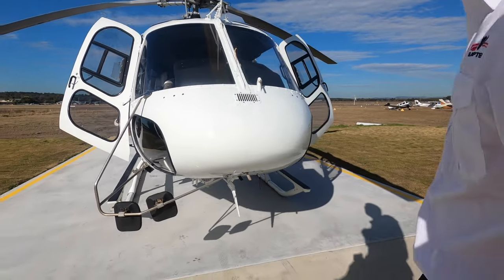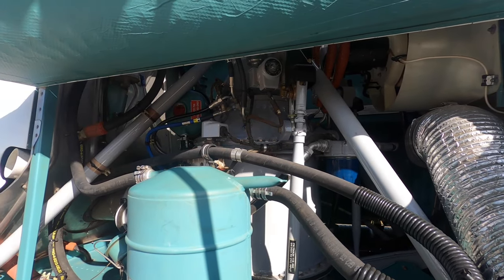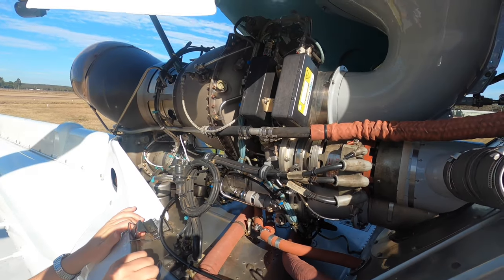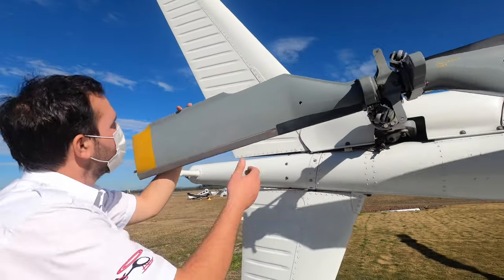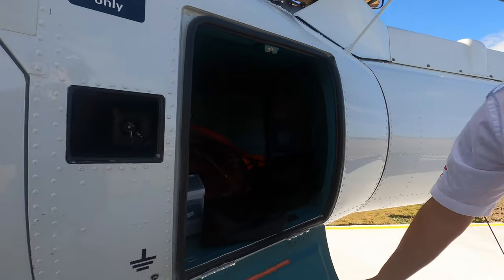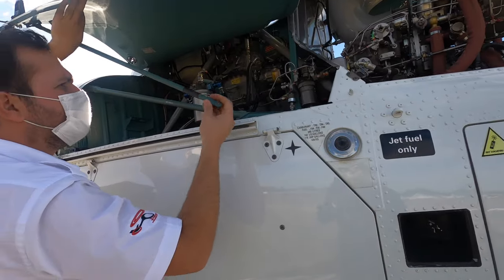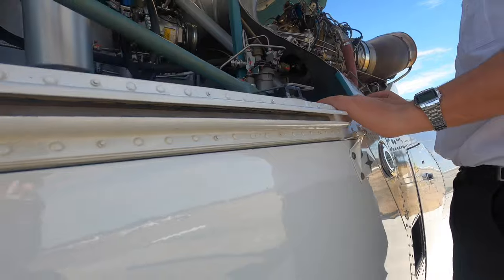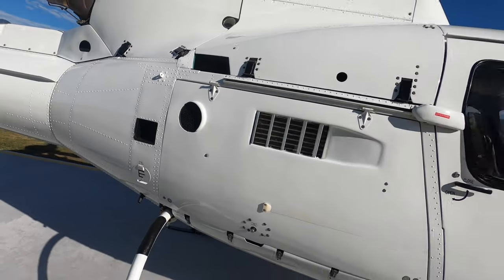Walkaround Preflight of an AS-350 B2 Squirrel Helicopter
Oliver demonstrates a full external walk around pre-flight of the Squirrel - Cessnock NSW Australia